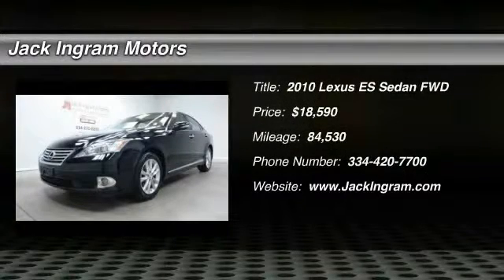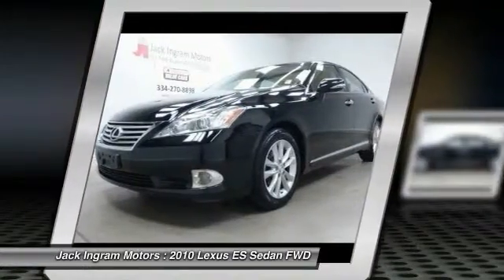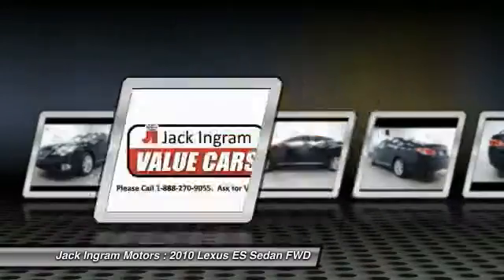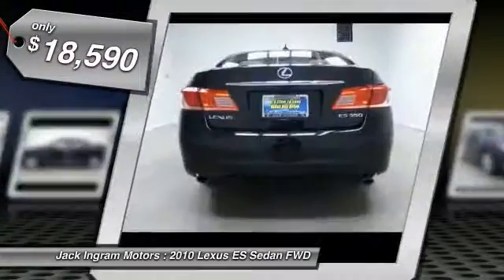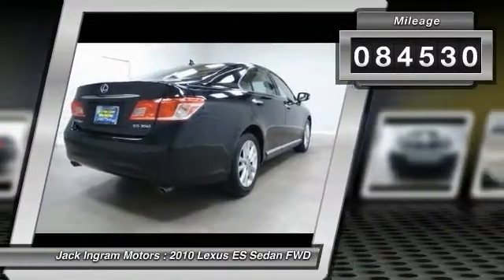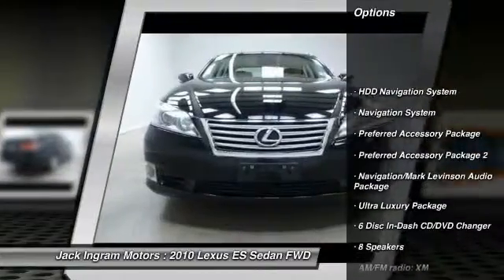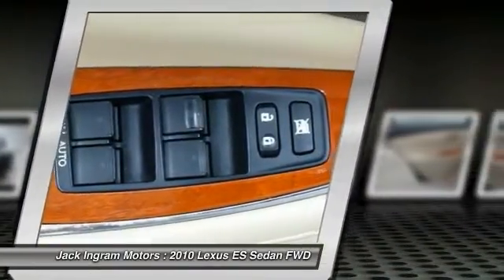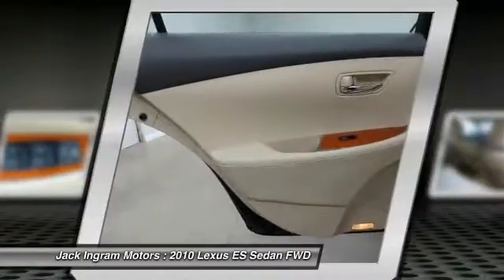2010 Lexus ES Montgomery AL M3946B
2010 Lexus ES 350

227 Eastern Blvd.

Parchment Leather, Navigation System, and Power moonroof. You'll NEVER pay too much at Jack Ingram! Perfect Color Combination! How enticing is this charming 2010 Lexus ES? Designated by Consumer Guide as a Recommended Premium Midsize Car in 2010. With plenty of passenger room, you won't have to worry about being cramped when it's more than just you in the car. Visit our virtual showroom 24/7 at jackingram.com, or stop by our used car lots in Montgomery, Alabama to view all of our used cars.